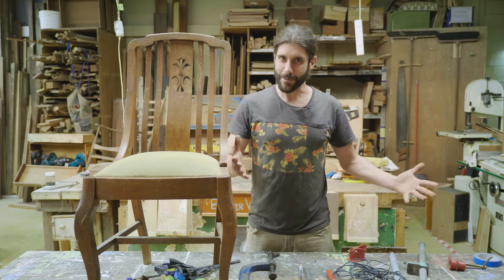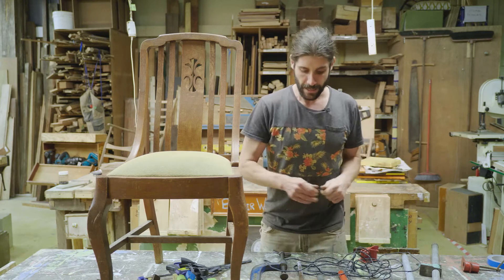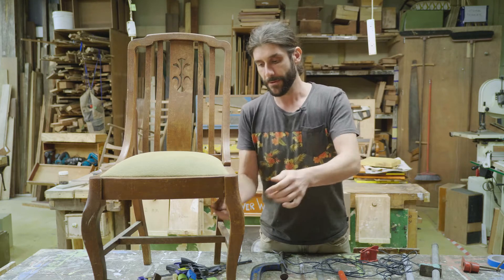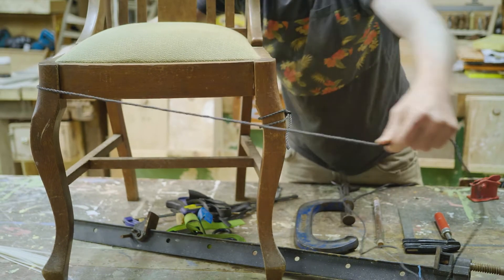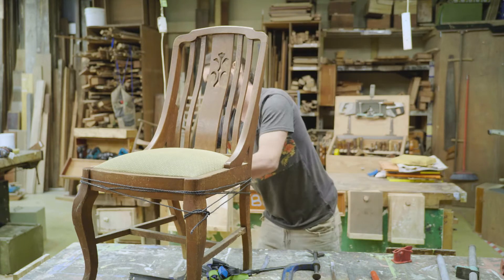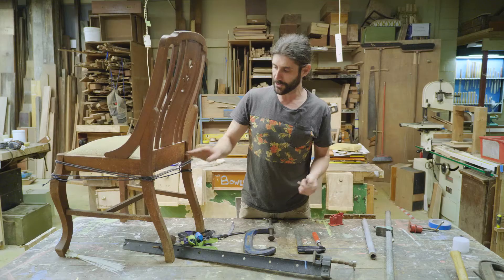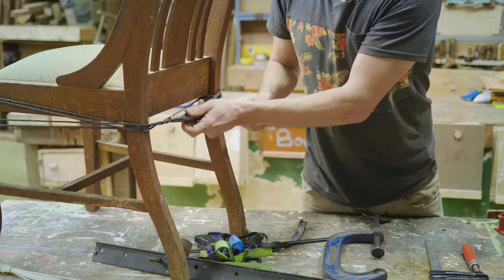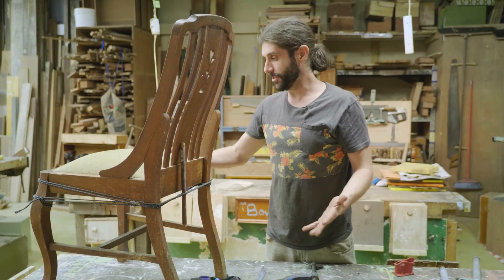Clamping a Chair with a Rope and a Stick | Furniture Repair Tips w/ Luke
If you don't have any professional clamps at home, you can still secure a freshly glued up chair or other project using a device called a twitch. Luke shows us how you can use a rope and a stick to tightly hold your project.